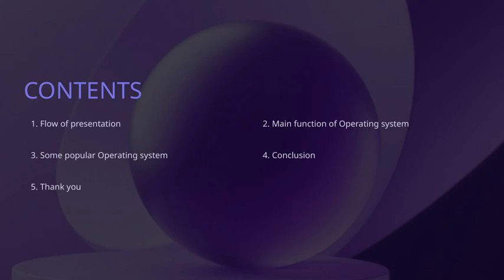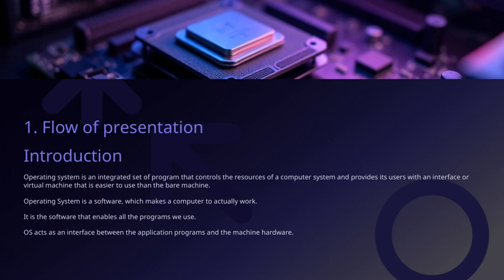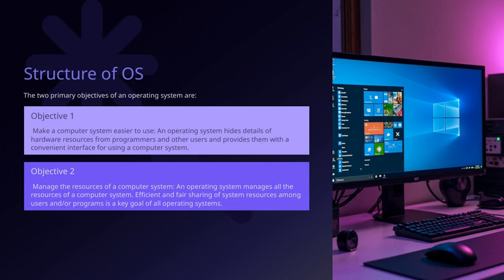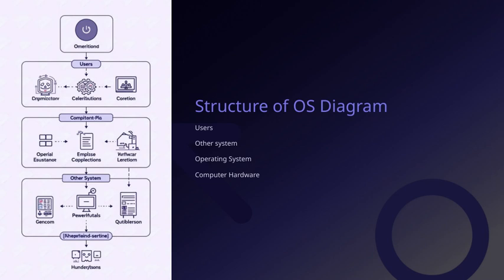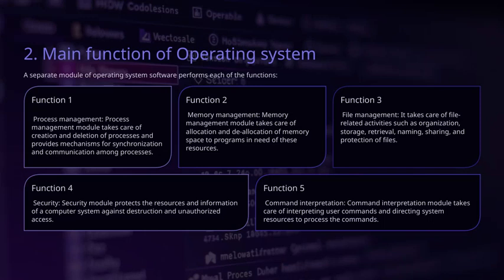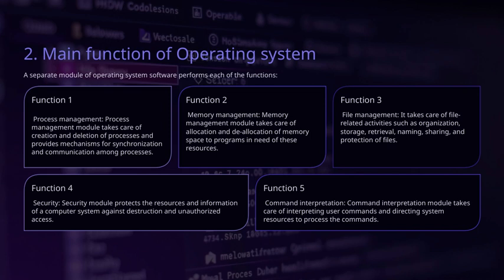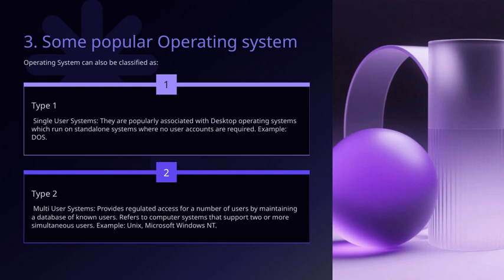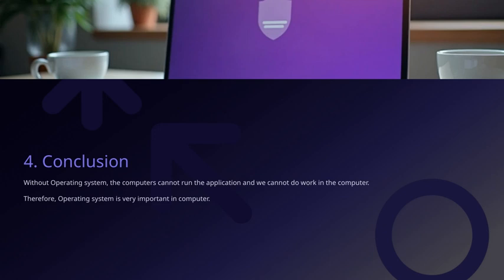Class 8 COMPUTERS | Operating Systems | Complete Tutorial | ELCAAS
In this video, we explain Operating Systems for Class 8 COMPUTERS in a clear and easy-to-understand manner.